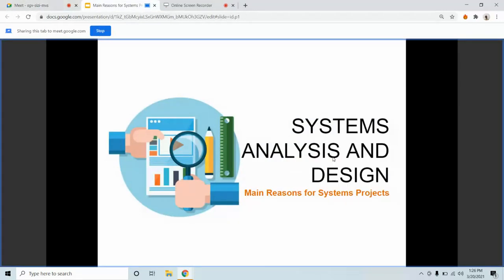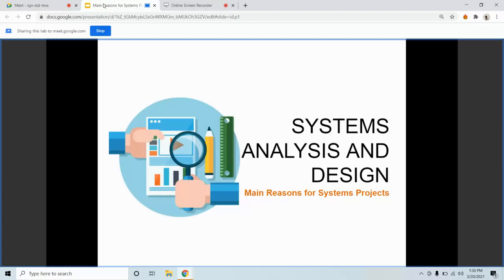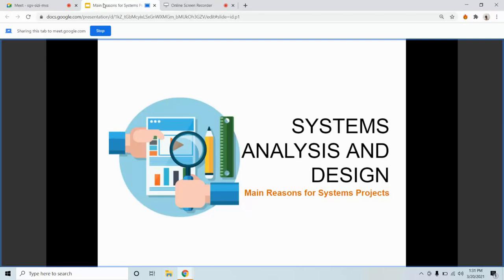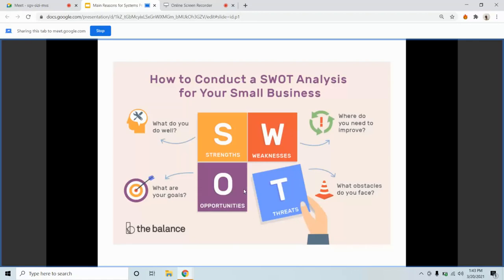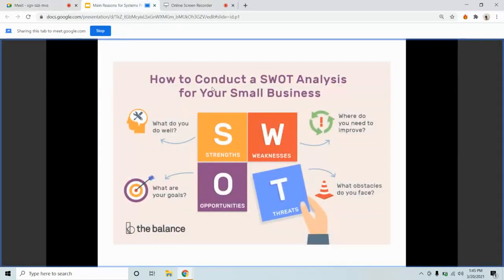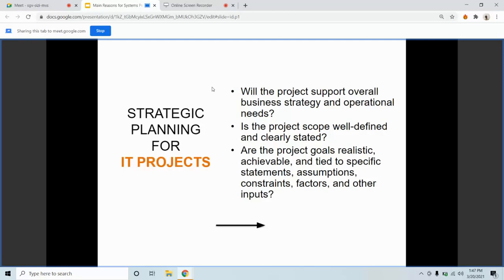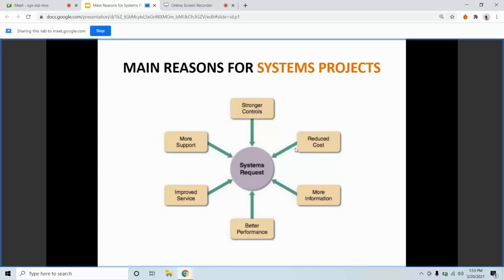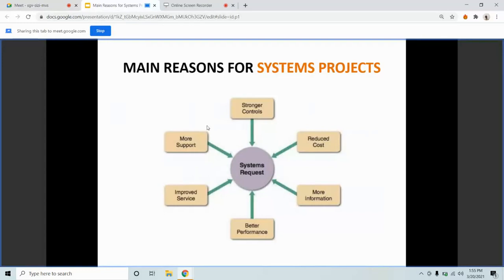SYSTEMS ANALYSIS AND DESIGN FEBRUARY 20, 2021